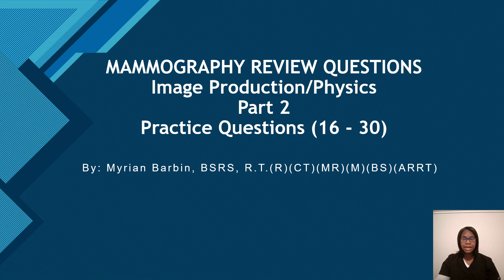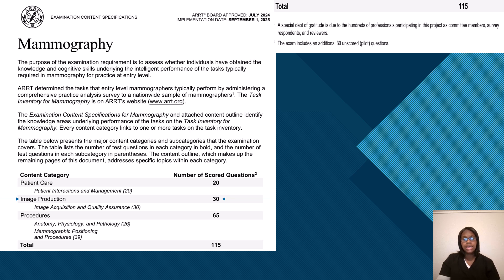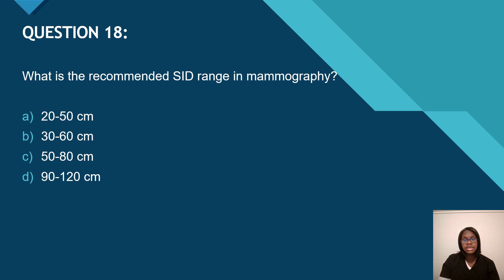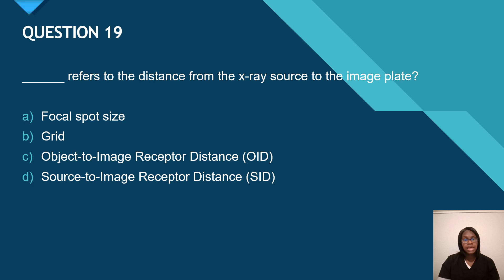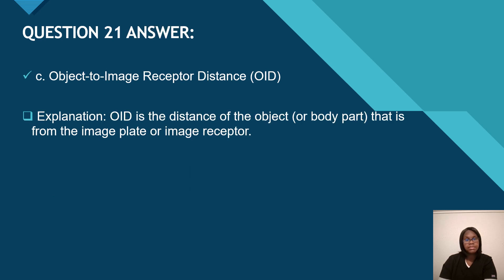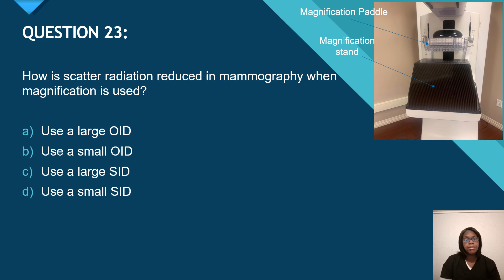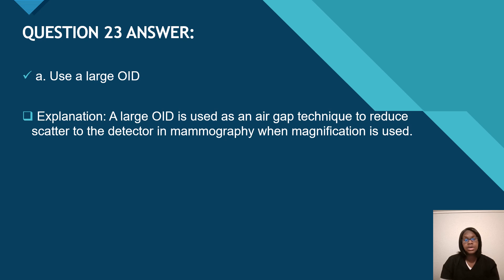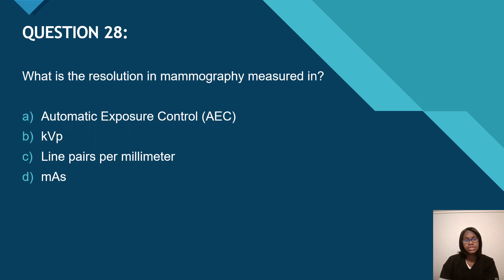Mammography Registry Review Practice Questions: Physics Part 2 (Questions 16-30) | FREE Exam Prep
This is part 2 of the Physics mammography registry review questions and answers.

Are you comfortable with performing diagnostic mammograms at your facility?

Which part of the test do you think you need more practice or help with? Patient care, Physics, or Anatomy?

How close are you to taking your mammography registry exam?